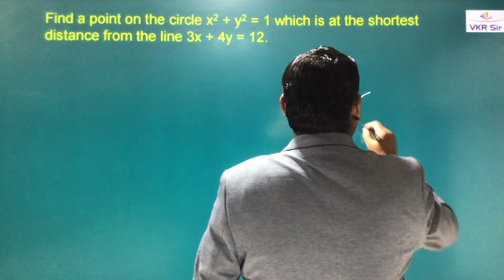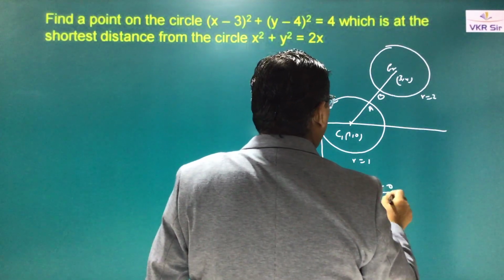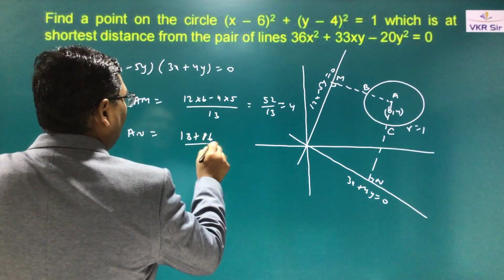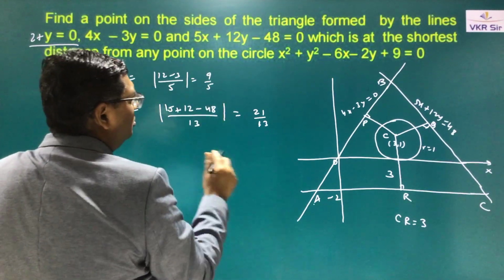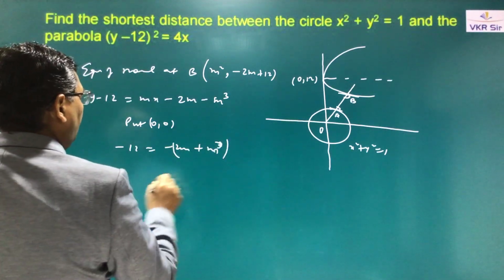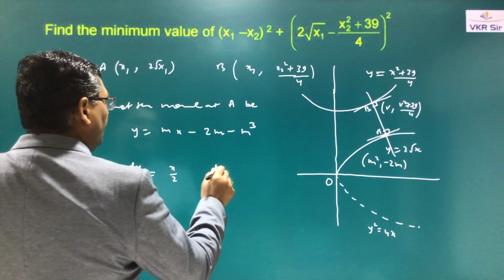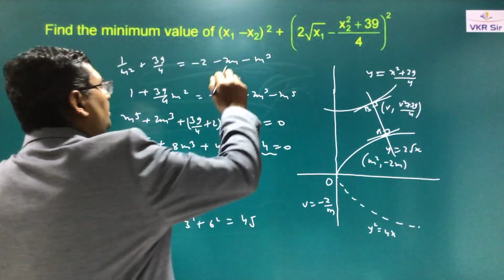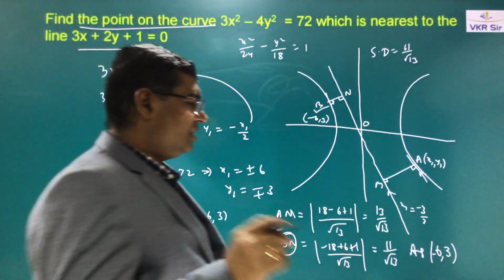Shortest Distance between two curves | VKR Sir Kota | Coordinate Geometry | JEE Main | JEE Advanced